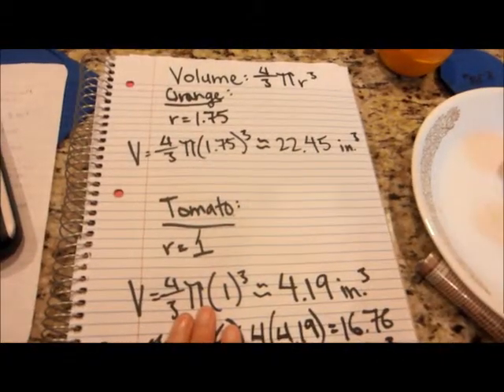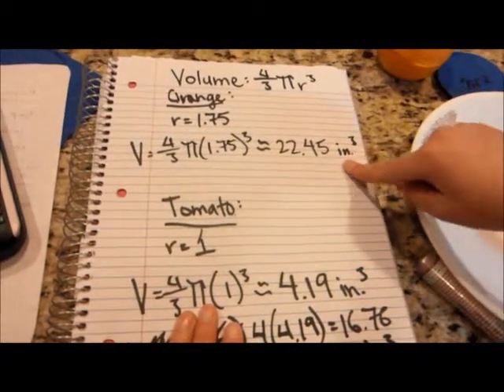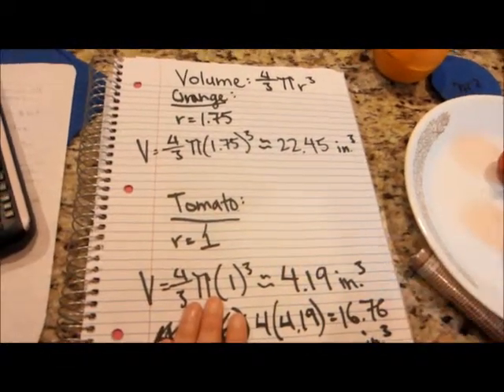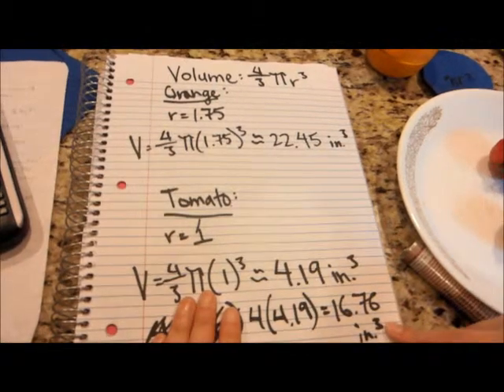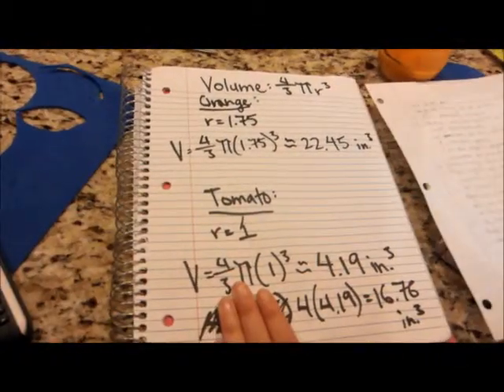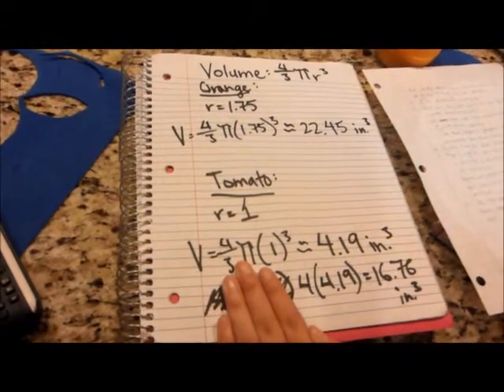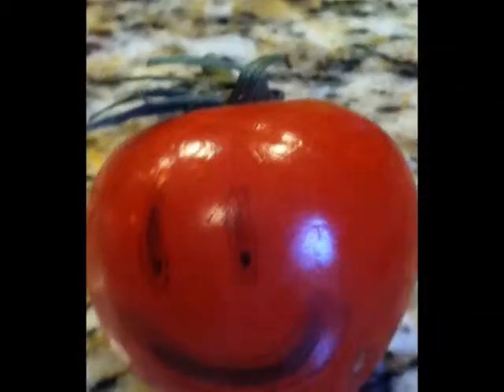Spheres (SA, Volume)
By the end of this video, you will be able to find the volume and surface area of spheres.
(This is part 2 due to technical difficulties)